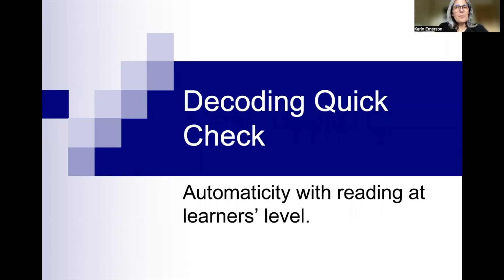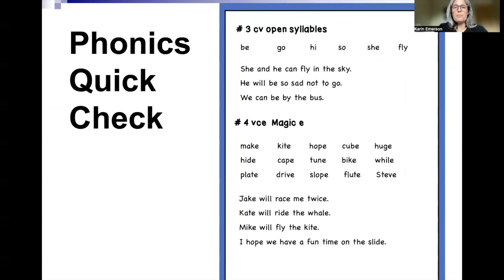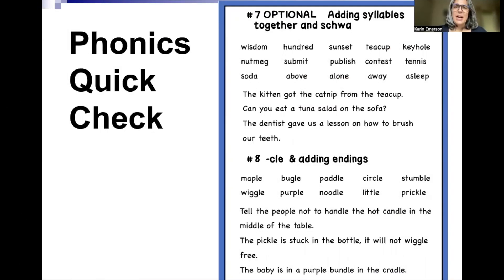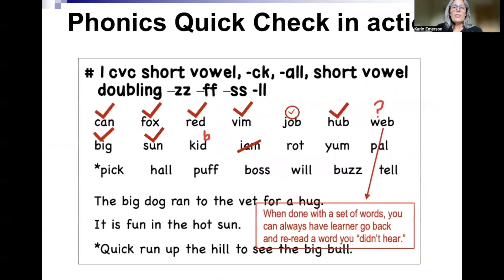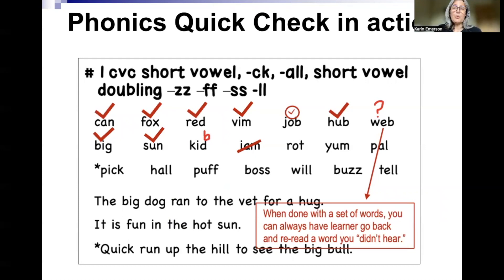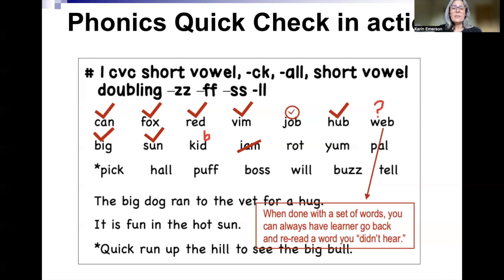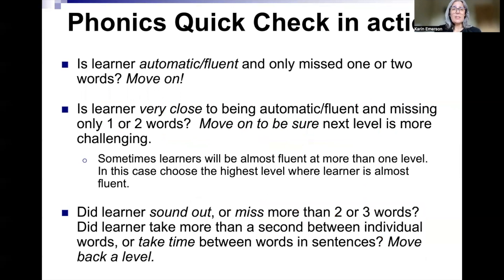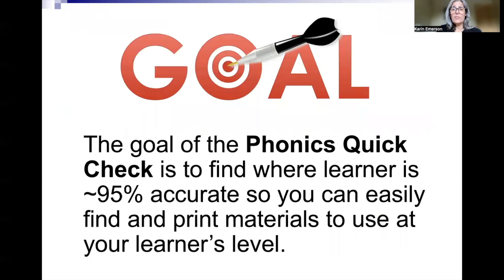Learn To Read: How to use the Quick Check on JandELearnToRead.com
Learn how to use the Quick Check to find appropriate materials and starting point on the website JandELearnToRead.com.